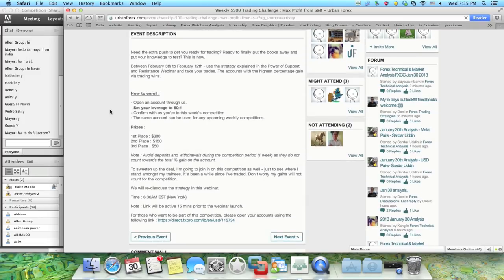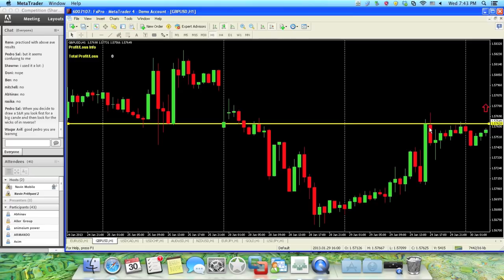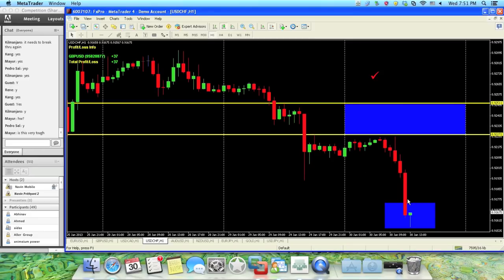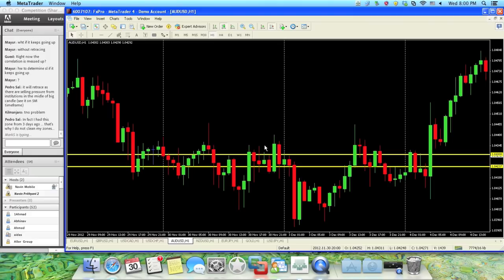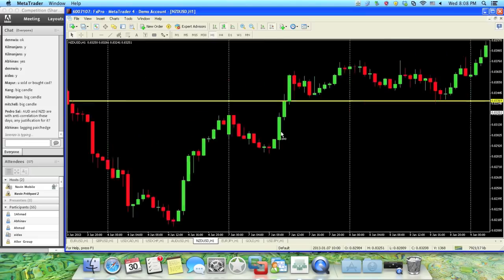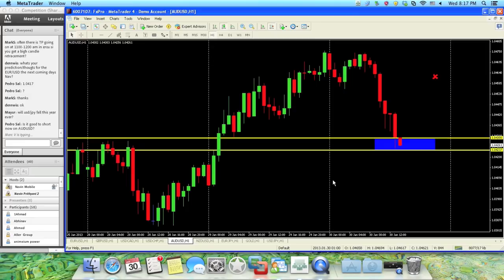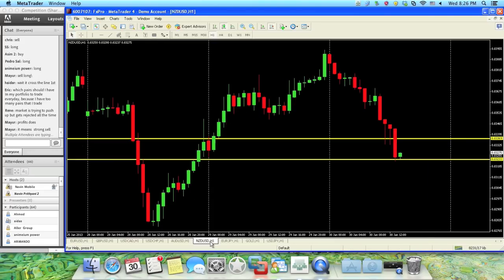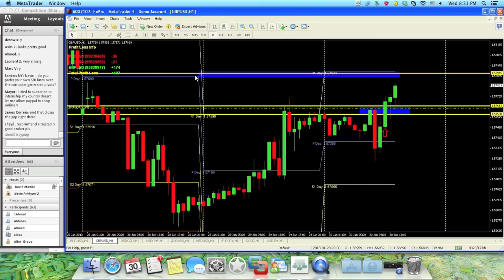How to Trade Support and Resistance on live markets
Learn how to trade support and resistance like a pro with this step-by-step guide from Urban Forex!

This video will teach you how to identify and trade support and resistance levels on live markets. You will learn how to find strong support and resistance levels, how to determine whether a level is likely to hold, and how to place your trades accordingly. We will also discuss some common mistakes that traders make when trading support and resistance.

By the end of this video, you will have a better understanding of how to use support and resistance to improve your trading results.

Useful Links 🔗